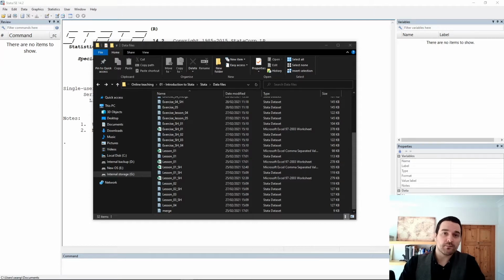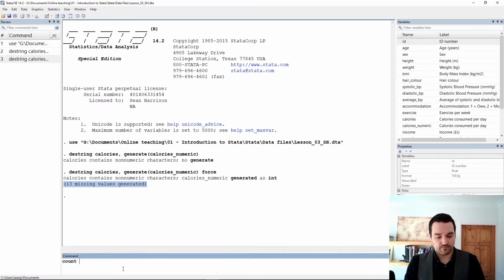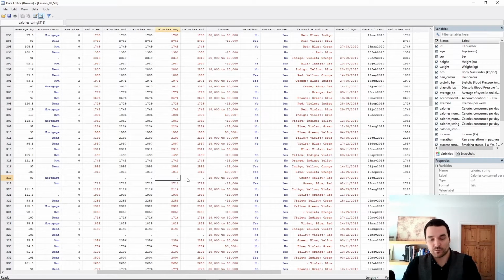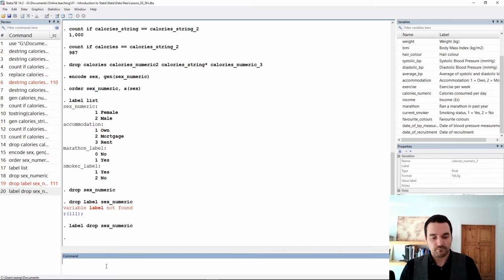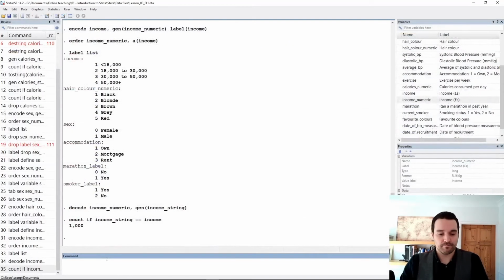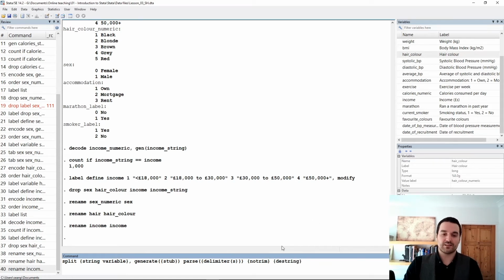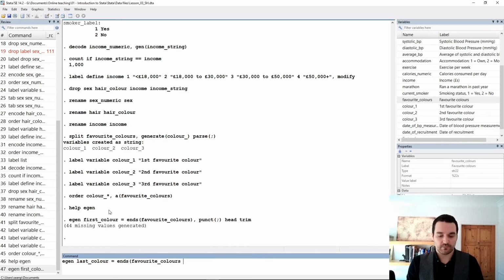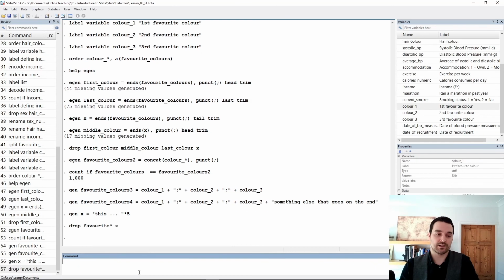Introduction to Stata - Lesson 04, Part 01: Manipulating Strings and Dates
This lesson covers: how to convert string variables to both numeric and labelled numeric variables (and vice versa), introduces some useful commands in manipulating strings (including a little about how to use egen), how to format variables, and how to manipulate dates.

I've split this video into 2 parts, as it's pretty long and I'm sure a break would be welcome.